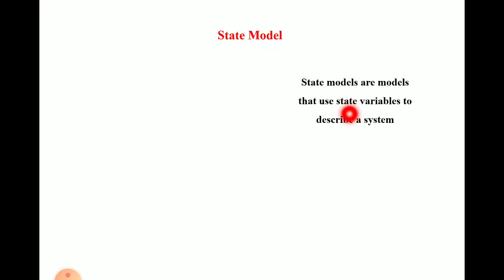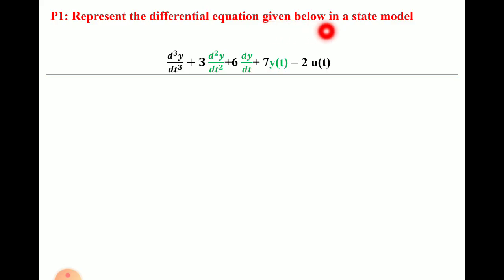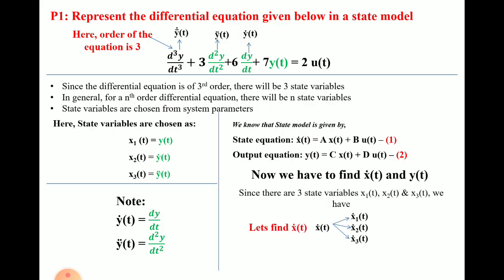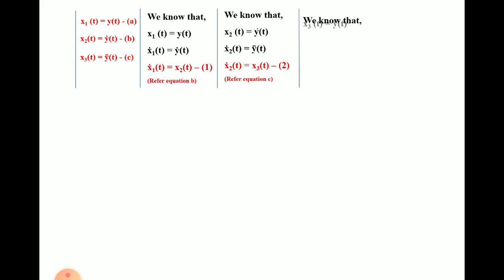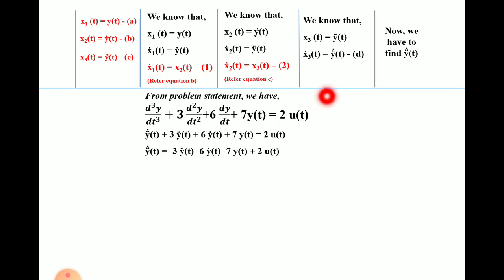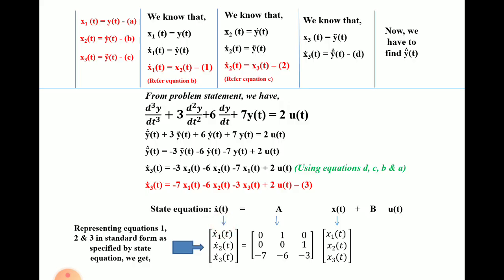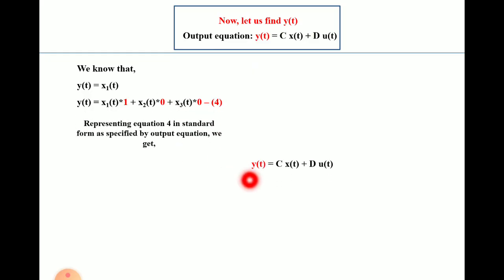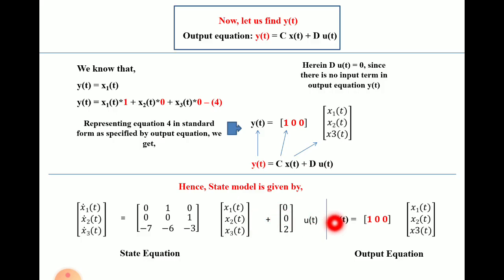V2 P1 Module 5 State Variable Analysis